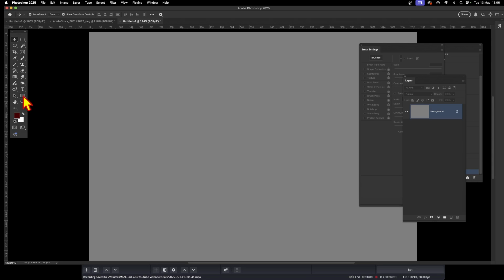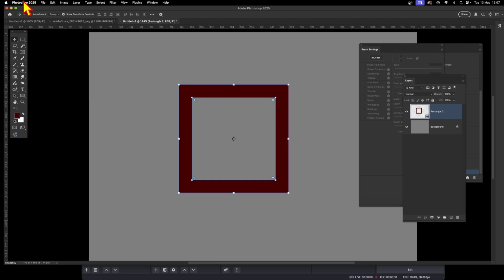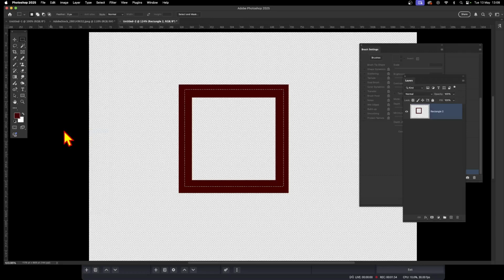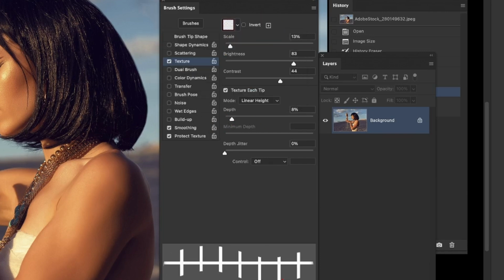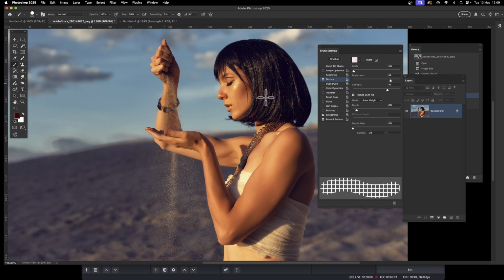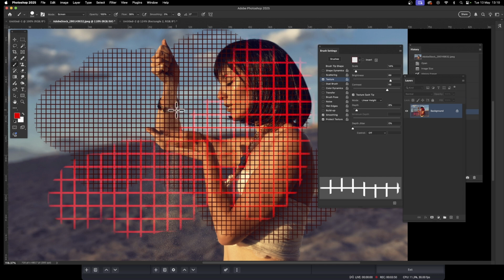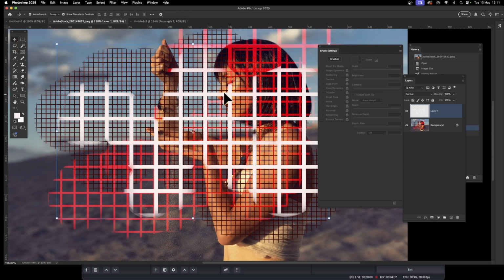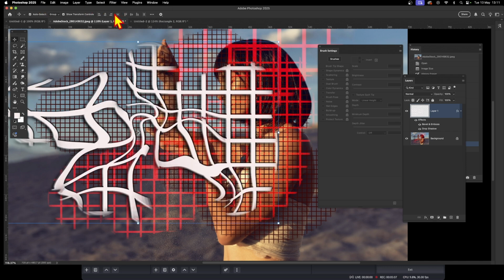Photoshop Editing GRIDS - How To Create Amazing Grid Designs In Seconds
How to create quick grids using textures in Photoshop brushes 0:00 - Start of Photoshop video 0:24 - Create pattern 1:48 - Brush settings in Photoshop 3:05 - Change size of grid 3:17 - Apply on layers